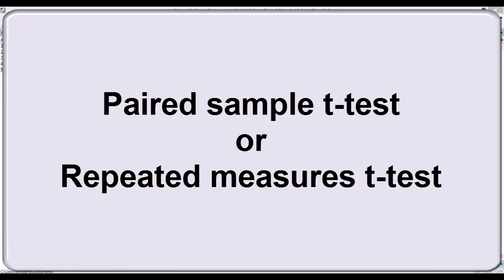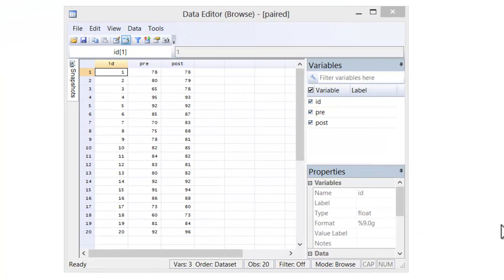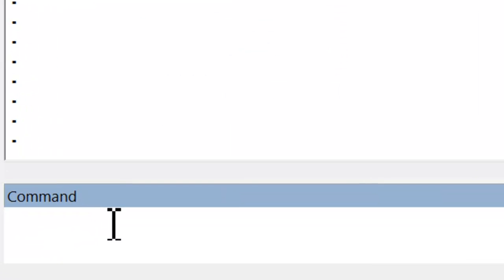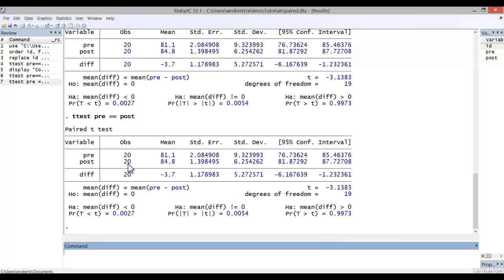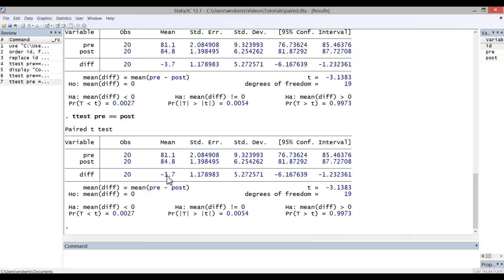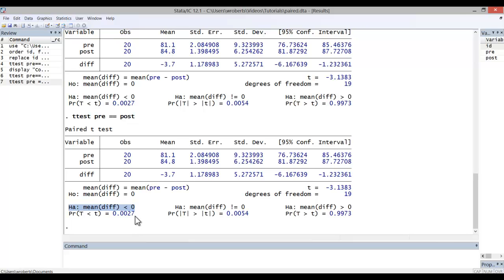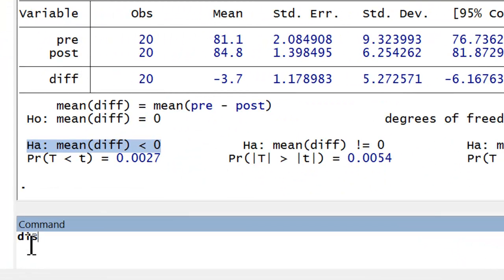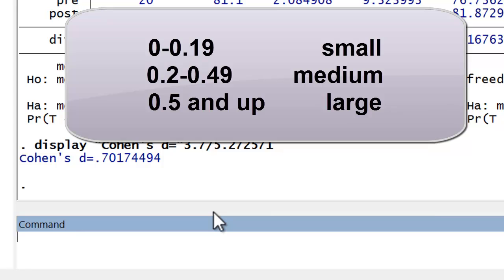Stata Tutorial: Paired Sample (aka Repeated Measures) T-Test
This video demonstrates the paired sample (aka repeated measures) t test in Stata.